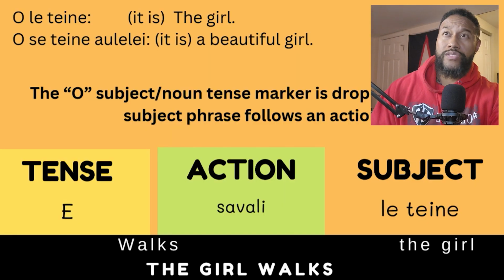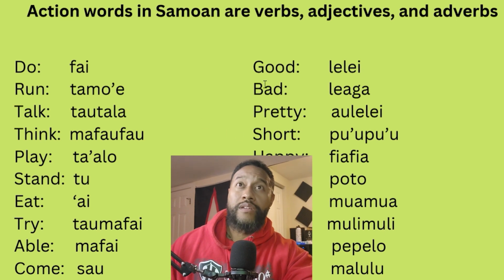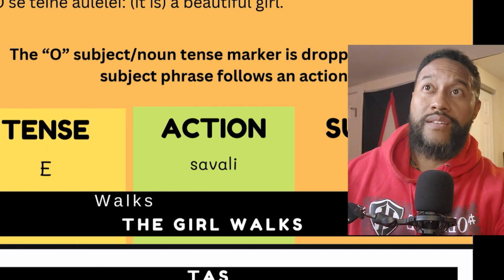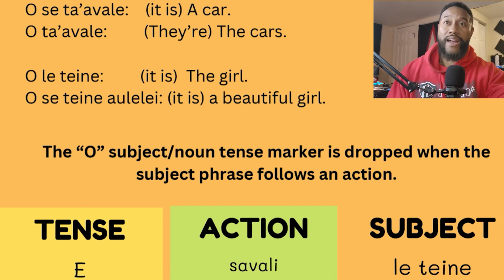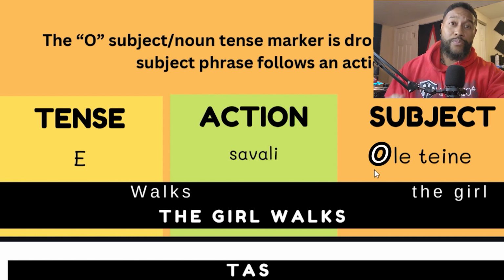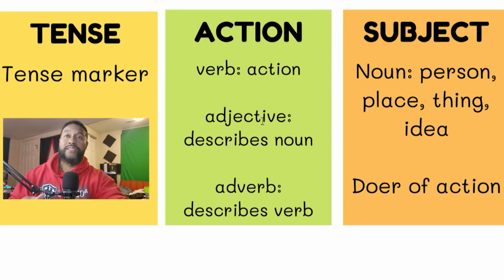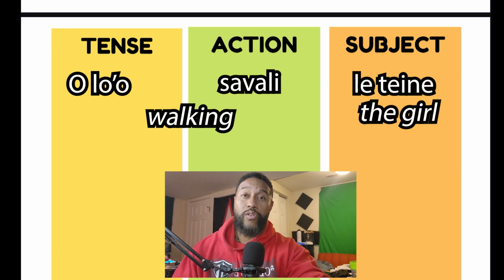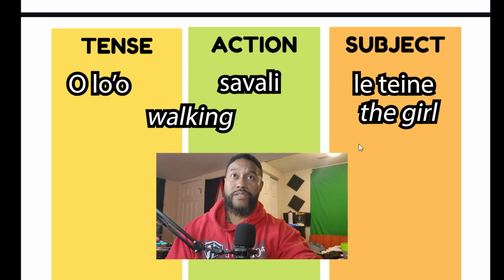Samoan language for beginners TAS Worksheet Instructions: Video 1